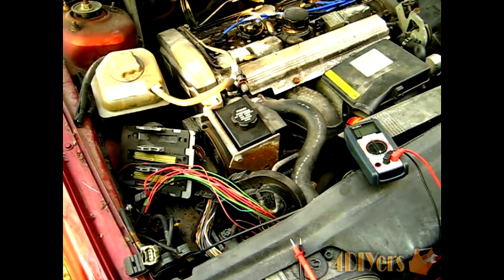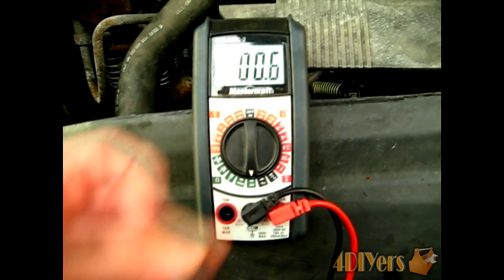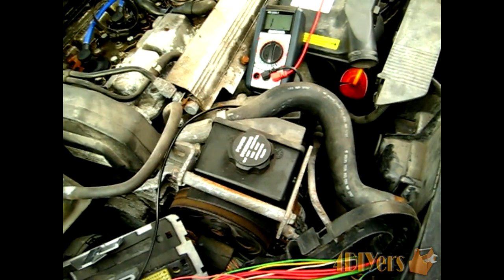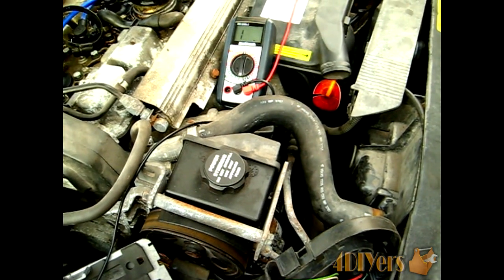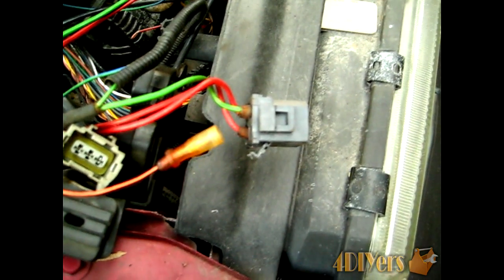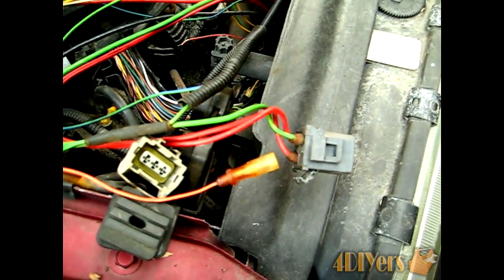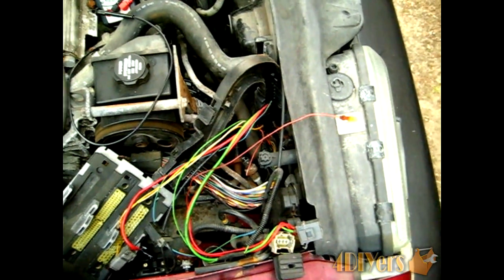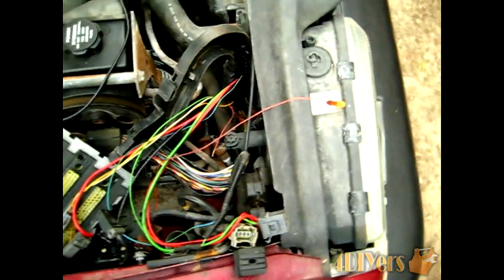DIY: Testing for Continuity with a Multimeter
Video tutorial on how to test an electrical circuit for continuity/break in the wiring or a poor connection. In order to do this procedure, a multimeter is required. Ensure that the wire is not connected to any electronic components. An ohms test does allow for a small amount of voltage to be sent through the circuit, therefore this does risk damaging any electrical components if they are connected to the wires being tested. This particular tutorial was done on a 1996 Volvo 850.

Tools/Supplies Needed:
-multimeter

Procedure:
-a digital or analog multimeter can be used for this procedure
-using a multimeter, set the multimeter to the lowest ohms increment or to the continuity setting if equipped
-put the test probes together to determine the lowest value the multimeter will show
-if the reading is not 0, this can be caused from a low battery or dirty test probes
-disconnect any electrical components or connectors in order to test the wire
-determining where the wire runs, check the continuity/resistance between point A to B by placing the testing probes on the wire contacts
-read the given value
-if there is an excessive amount of resistance or no continuity within that particular wire you are testing, there could possible be a break in the wire or a loss connection
-inspect the wiring for any corrosion in the contacts
-inspect the wiring for any breaks in the casing
-inspect the wiring for any corrosion leaking out of the casing
-pull along the wire to see if it "stretches" (a broken wire within the casing, which is still held together by the exterior casing/insulation)
-using a needle, penetrate the casing and test for continuity/resistance in the plugs or between points A and B
-once the problem is found, take the correct actions to resolve the issue

Causes:
-corroded wiring
-corroded connectors
-break in the wire
-break in the casing which caused the wire to corrode
-break in the casing to cause the circuit to short out
-constant bending or strain on the wire which caused the wire to crack

Possible Repairs:
-if contacts are corroded, clean contacts using a solution or an abrasive pad
-if casing is broken, repair using silicon, shrink tube, or electrical tape
-if wire is broken, a section can be cut out and replaced by soldering or using solderless crimp connectors to attach the new wire
-the entire harness can also be replaced if chosen